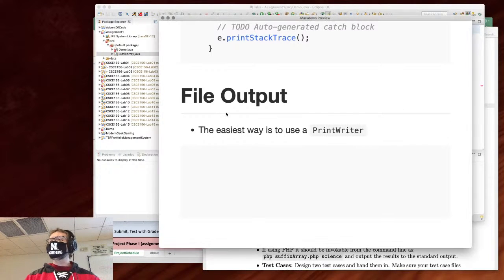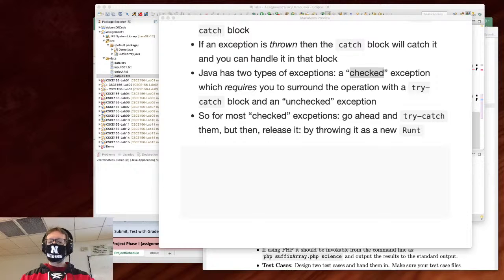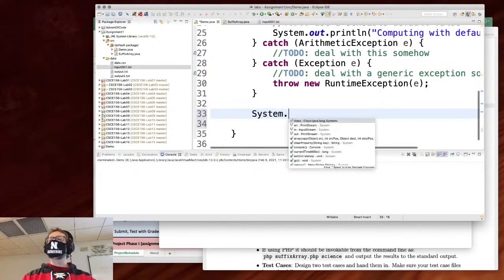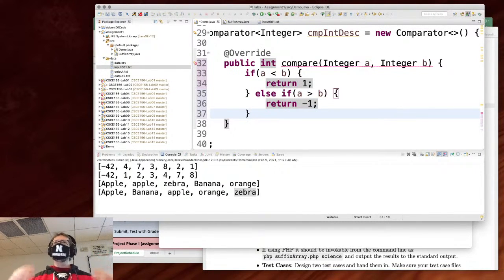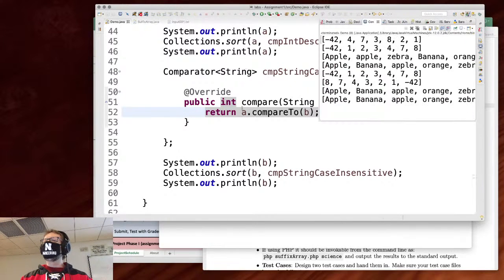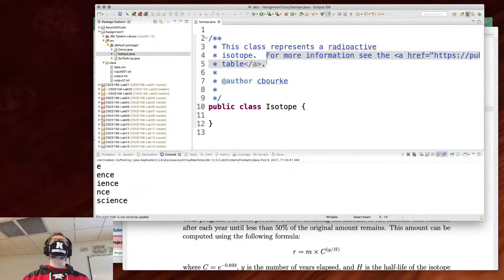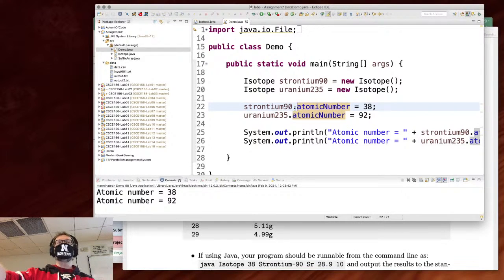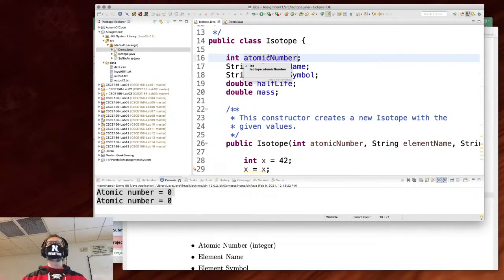1.3 - Intro to Java (2020/02/09)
We continue with our coverage of Java (file IO, exceptions, sorting).  We then start looking at OOP and Java classes.